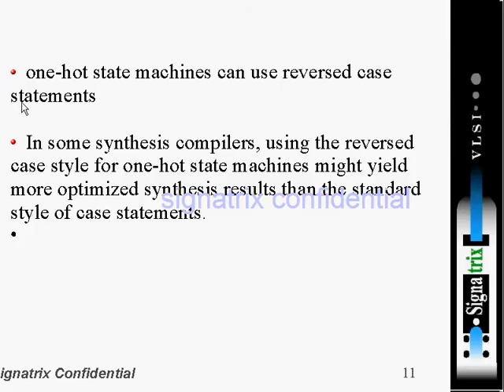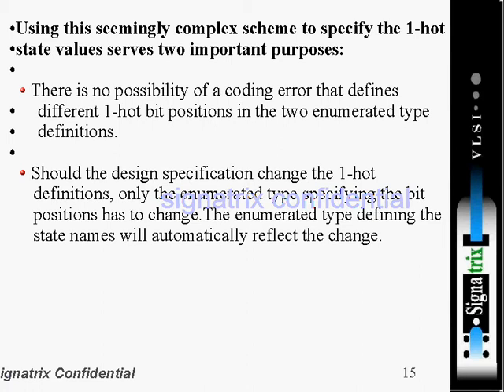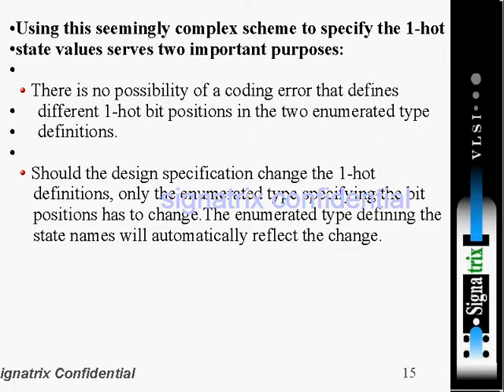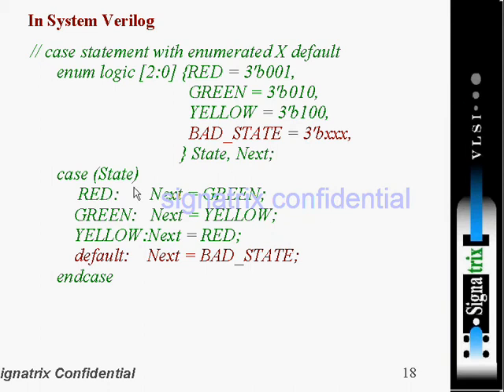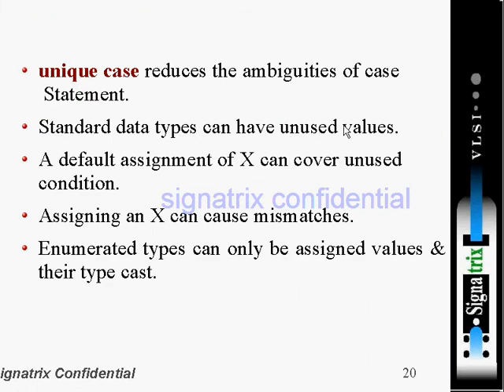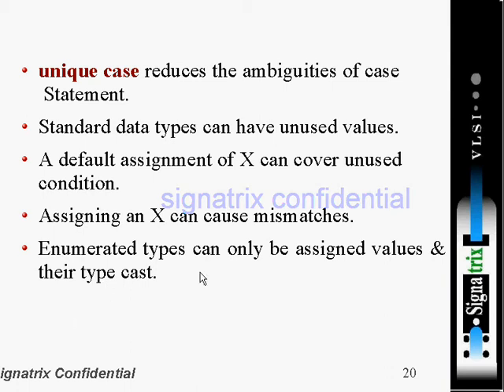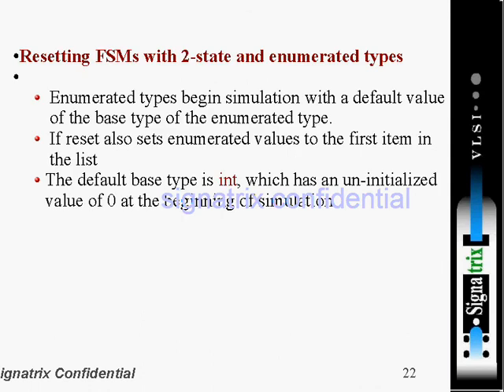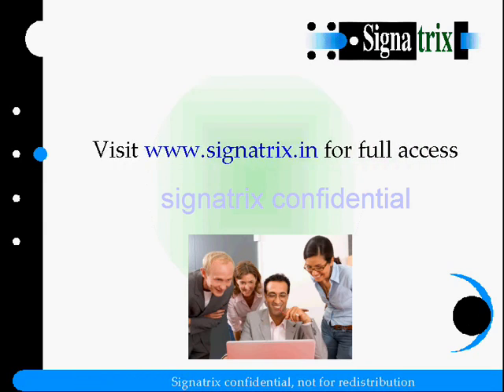System Verilog 1-23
Modeling FSM with system verilog,
enumerated type for modeling,
reversed case statements with enumerated types,FSM designing using enumerated types and unique case,using 2-state data types in FSM models